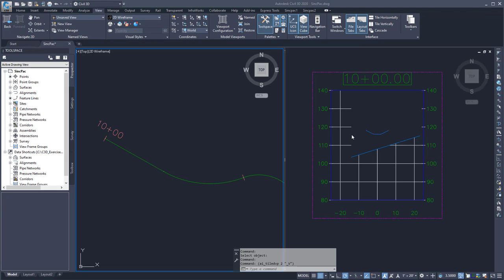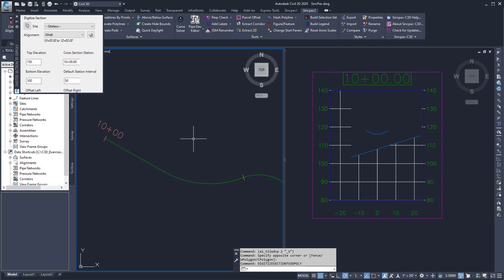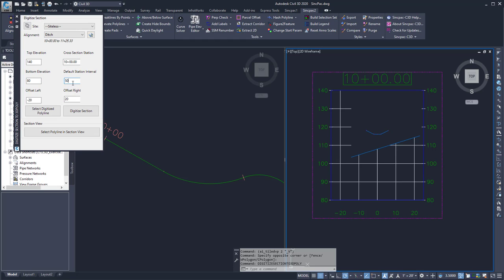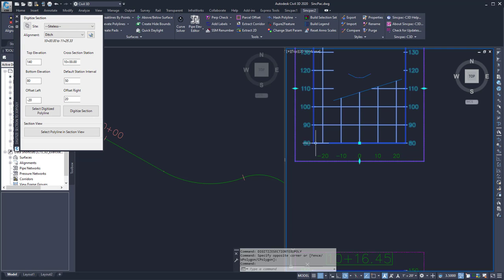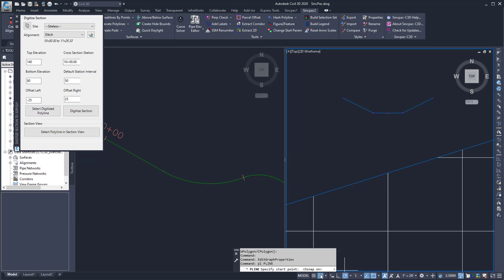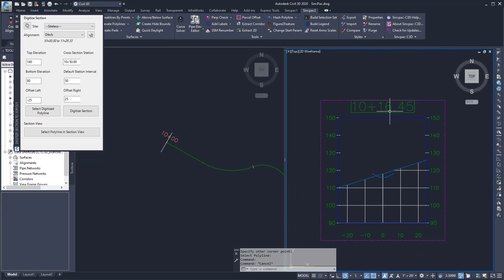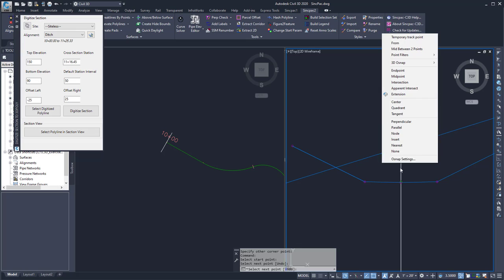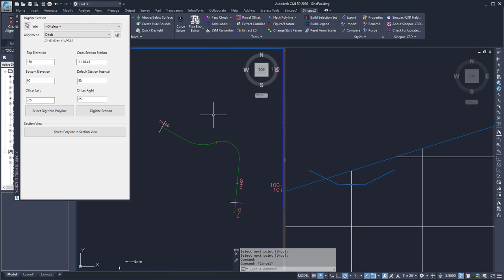SincPac: DigitizeSectionTo3DPoly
"This video shows the DigitizeSectionTo3DPoly feature or command.